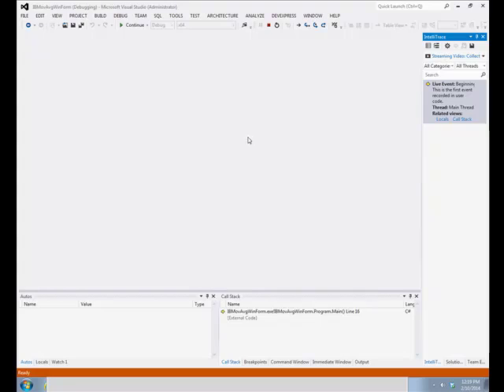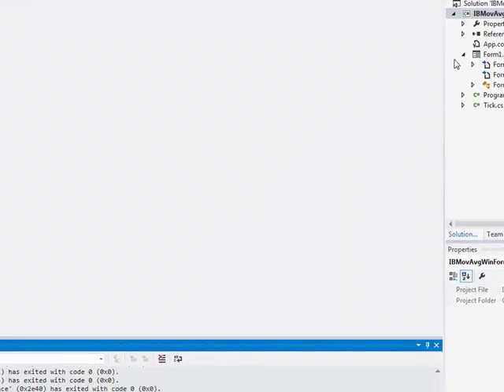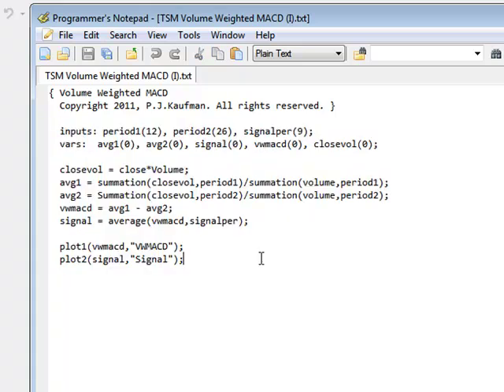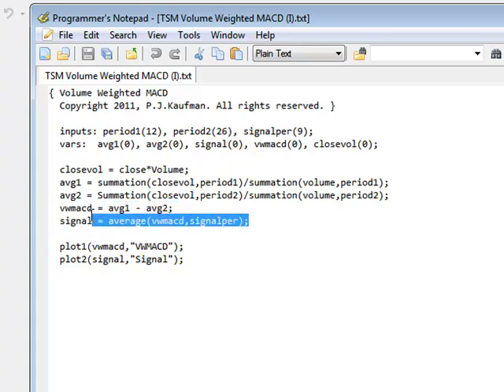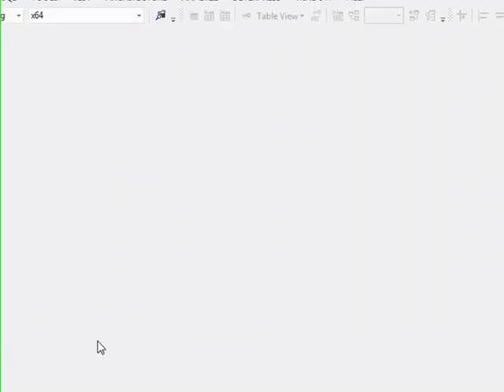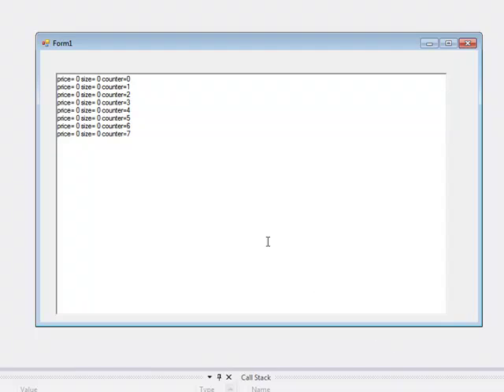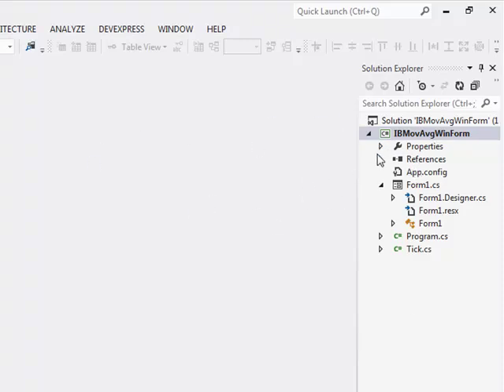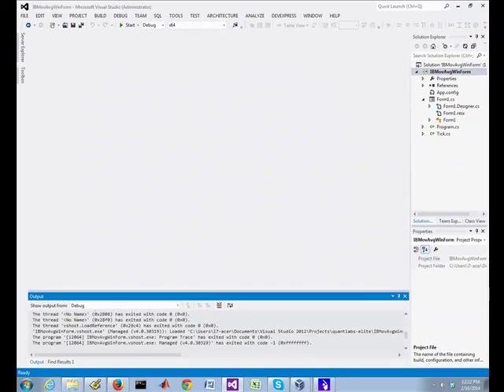Volume weighted MACD with DotNet and Interactive Brokers TWS orders